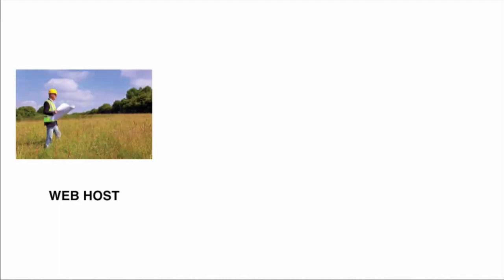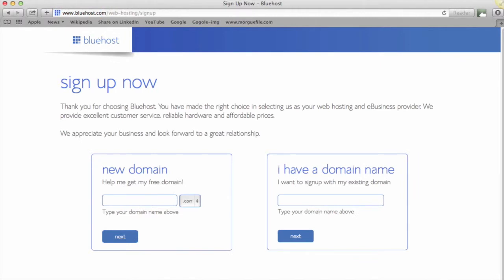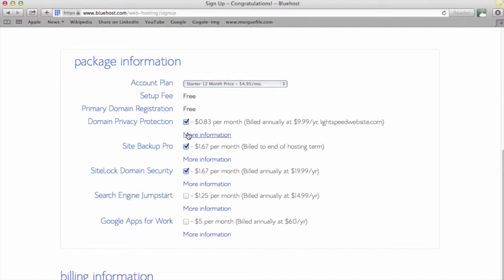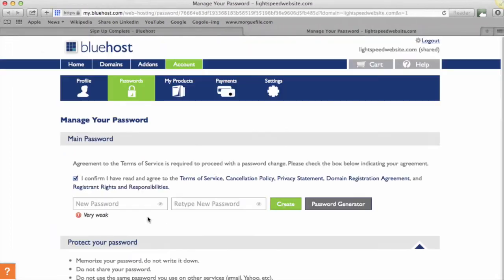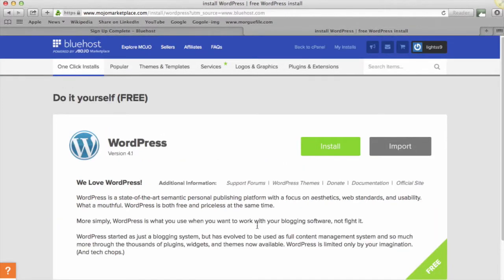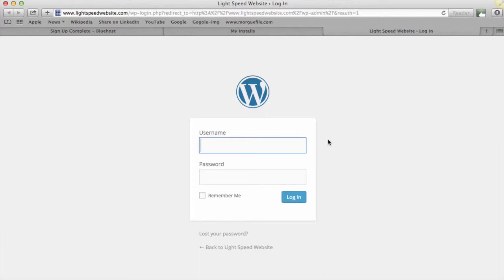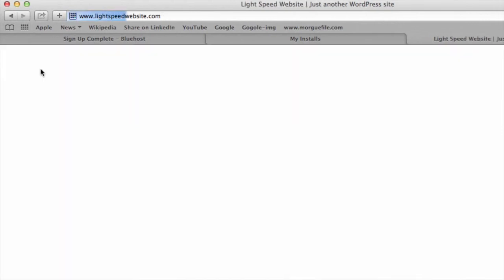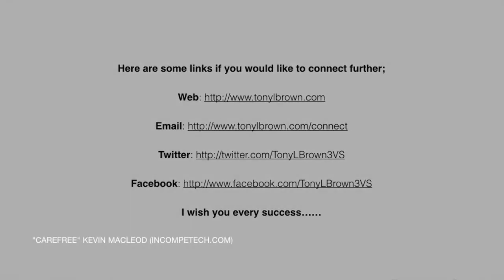WEB HOSTING AND WORDPRESS SETUP PROCESS: Setting up a new website in under 15 mins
One of the easiest way to build your online presence today is to start a blog.

Please don’t get confused,  In todays world, a blog and a website are more or less the same thing.

Your blog will be your online headquarters, where you post everything you want your target audience to know about who you are, what you do, and how you can help them.

Although there are many free options to get online such as WordPress.com, or Blogger.com, to create a platform where you have full control I always recommend using a self-hosted WordPress site.

This is what most people who are serious use, and It’s what I use

When speaking to people who are just starting out, this is the area many of them are most confused and overwhelmed about.

They think that the process of setting up a hosting account and installing WordPress is complicated and time-consuming. Well guest what, It’s not. It only took me a few hours to get my first site up and running, with absolutely no pervious web design experience.

In this video, I show you how to setup your blog and write your first post in just a few minutes.

Now, you may already be up and running with your blog, if so, that’s great, but perhaps you know someone who isn't, and would benefit from this video. Please feel free to pass along the link to this post.

I’m sure they will thank you for it.

If your a bit of technophobe, that’s fine. This tutorial is very simple so you won’t need any technical expertise to setup your blog.

So follow me as I walk you through the process, one step at a time.

And get your wordpress website and web hosting set up in less than 15 minutes.